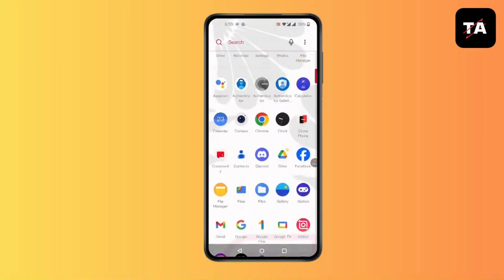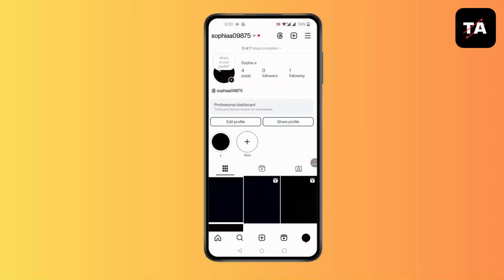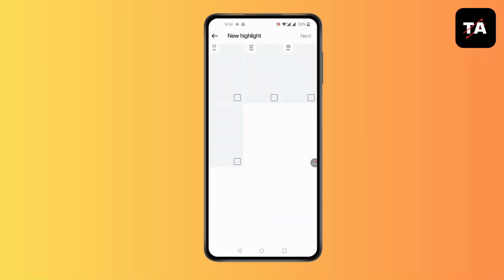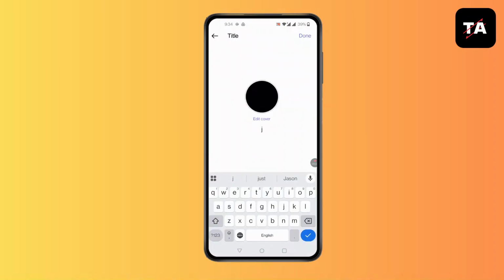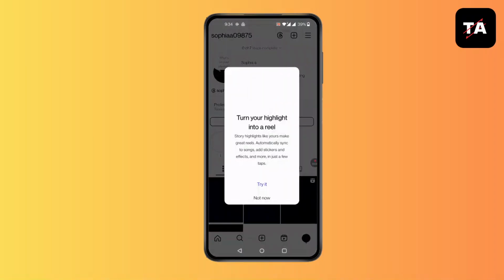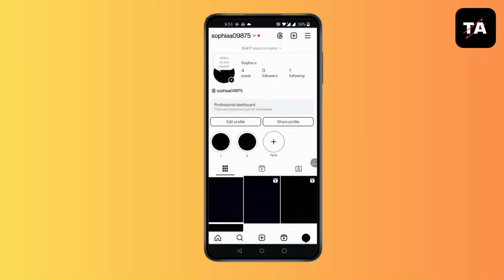How To Check If Someone Is Stalking You On Instagram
Welcome to our step-by-step guide on "How To Check If Someone Is Stalking You On Instagram"! If you're curious about who views your Instagram profile frequently or suspect someone might be stalking you, this video is for you. We'll cover different methods to check profile stalkers, analyze Instagram insights, and identify unusual activity on your account.

Timestamps:
00:05 How to check if someone is stalking you on Instagram
00:25 How to see who views your Instagram profile
00:40 Ways to detect an Instagram stalker
00:55 How to check Instagram profile visitors